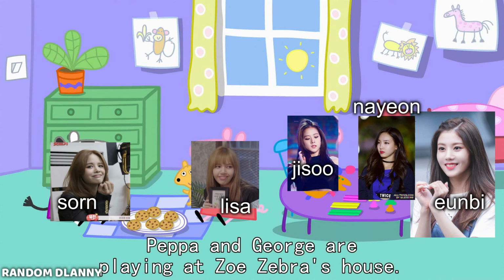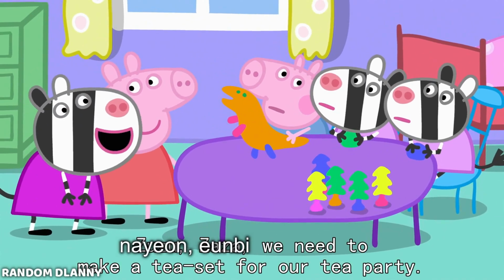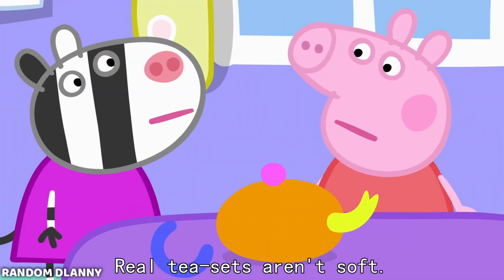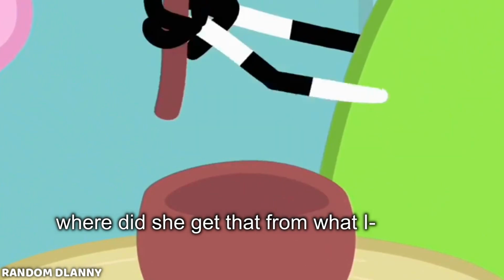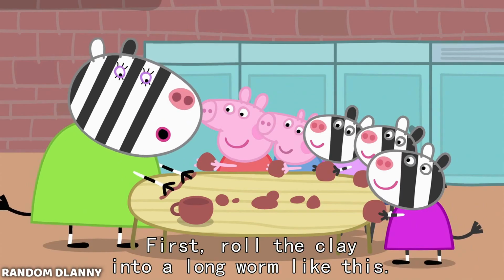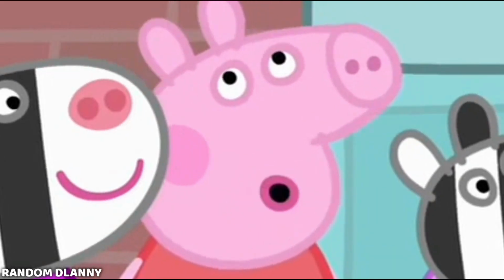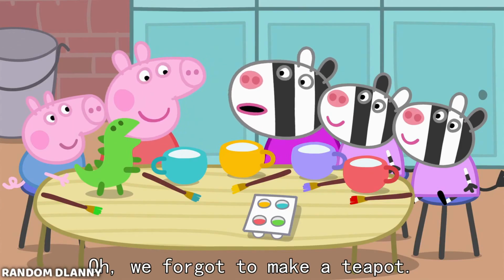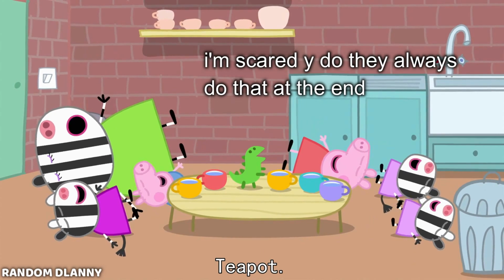i edited peppa pig and added blackpink (ft. other idols)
FOLLOW MY BLACKPINK AMINO!!

Or... Find me through
↳ chats
↳ all members (at the top)
↳ search for 'Random Dlanny'